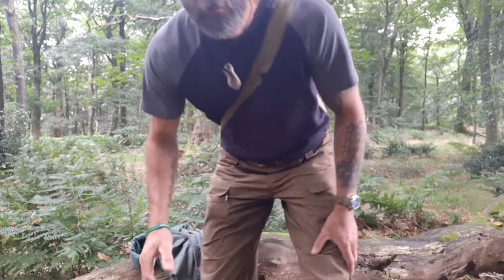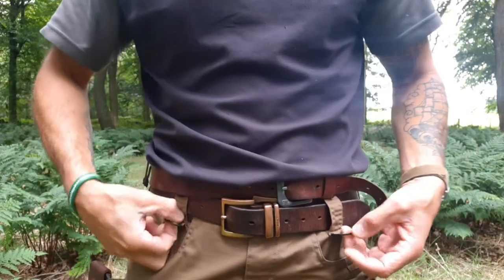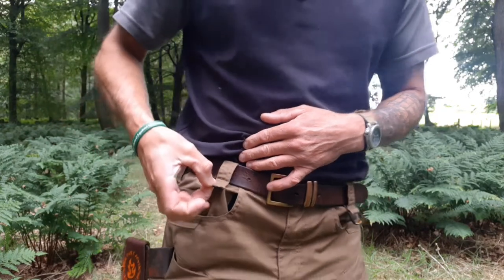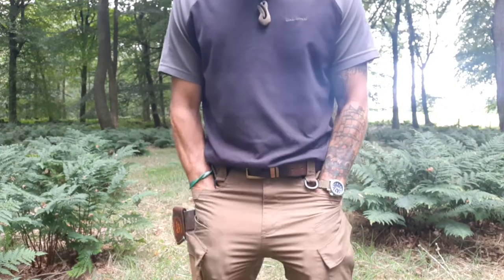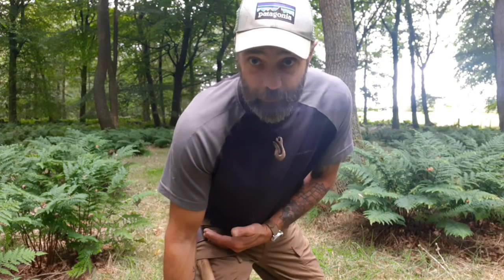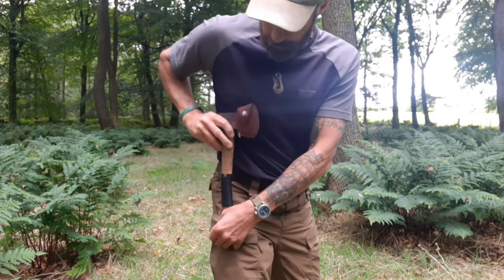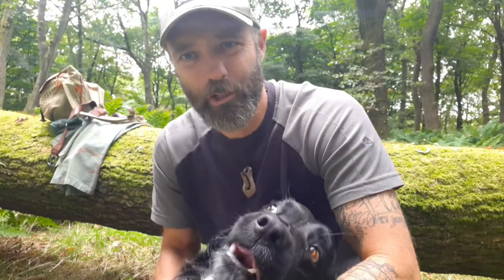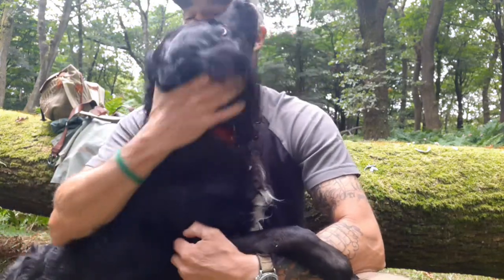Hardland Tactical Rip-stop Pant REVIEW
Review of the Hardland Tactical rip stop pants. Great bit of kit.  Worthy of the bushcrafter/ outdoorsman.